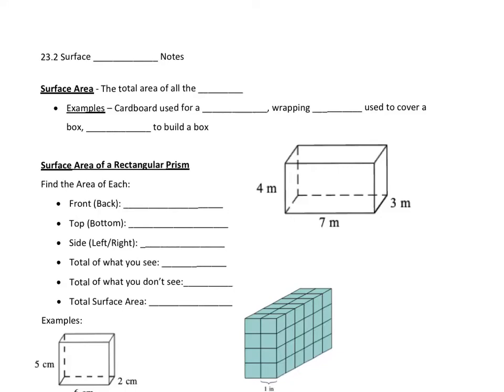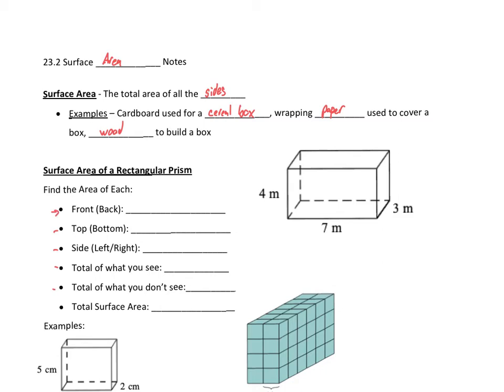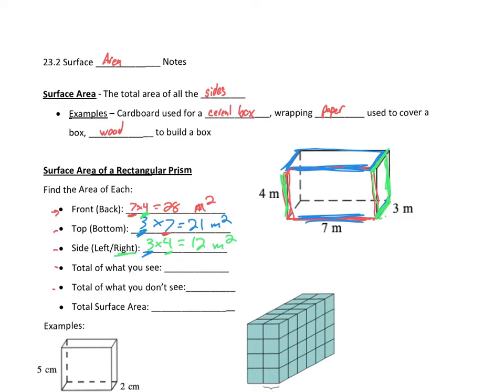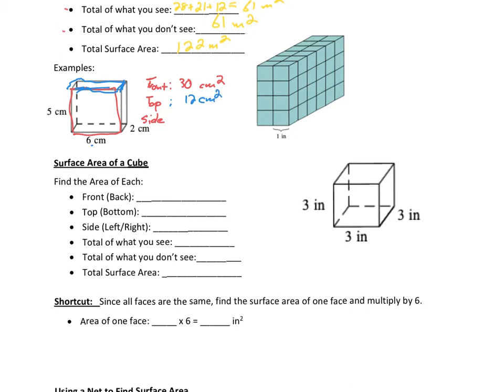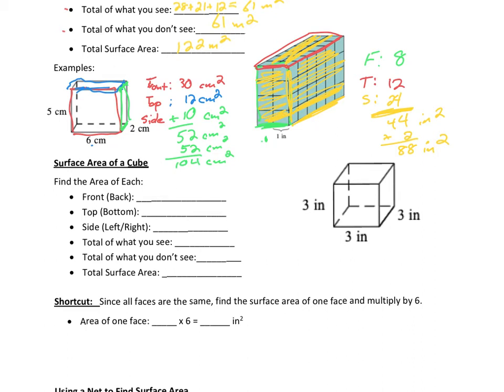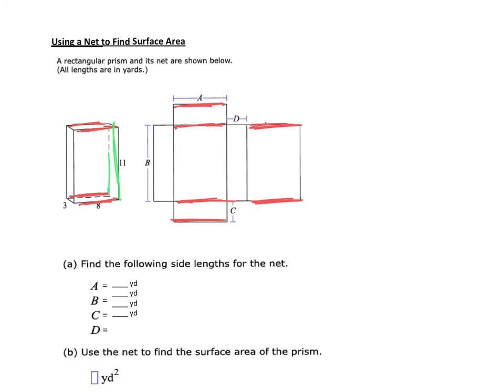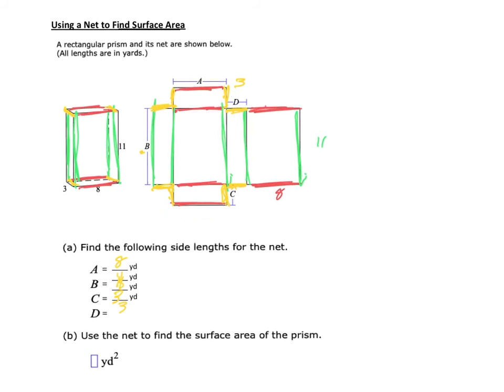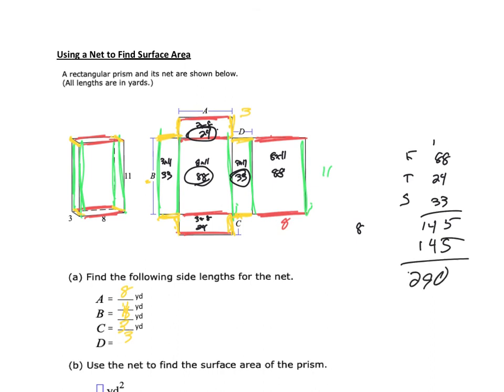Surface Area with Mr Clark